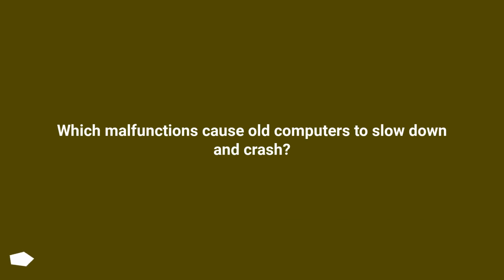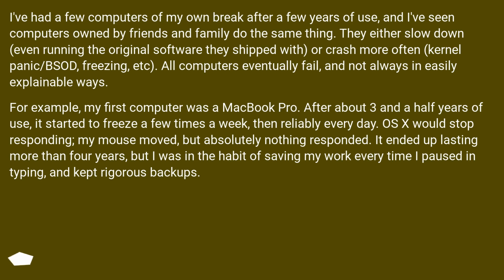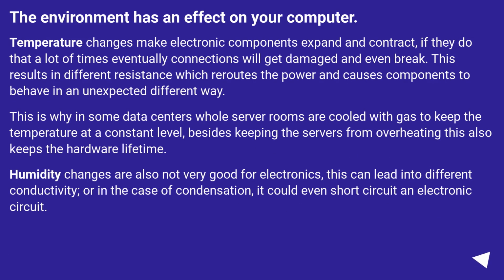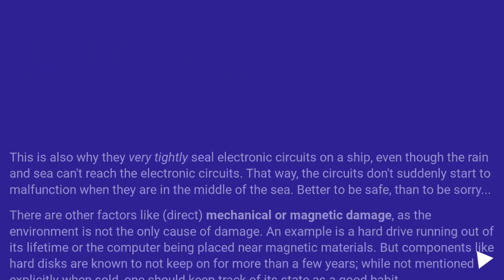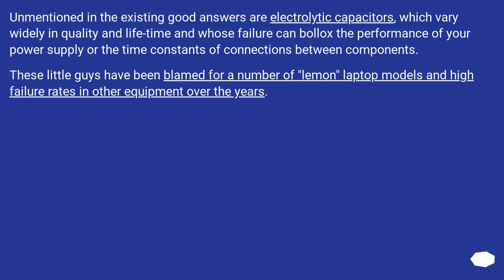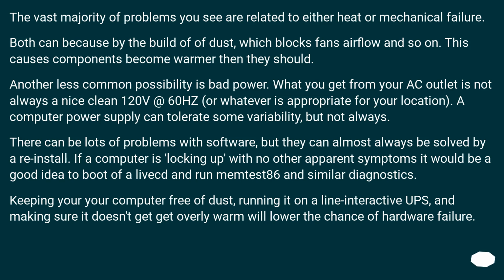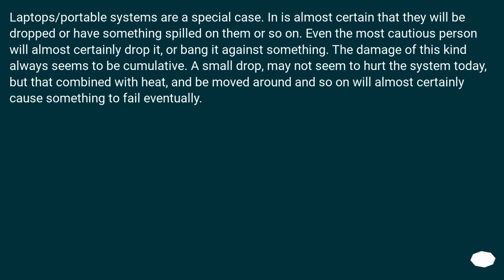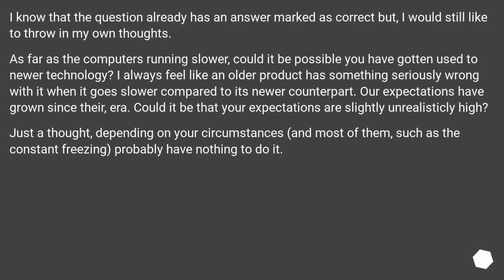Which malfunctions cause old computers to slow down and crash?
Chapters
00:00 Question
01:33 Accepted answer (Score 28)
03:15 Answer 2 (Score 30)
03:44 Answer 3 (Score 8)
05:32 Answer 4 (Score 7)
06:17 Thank you